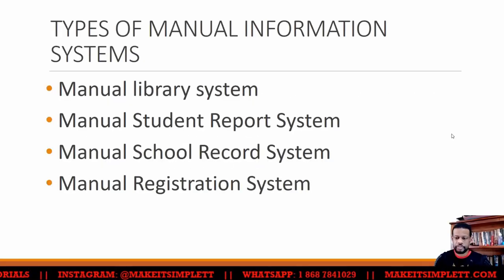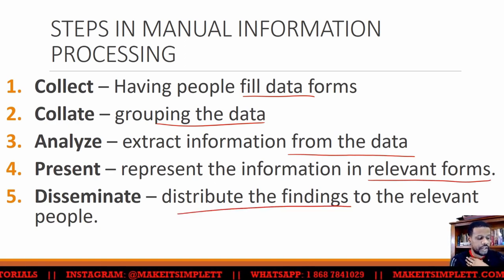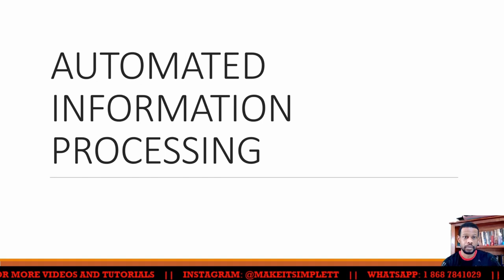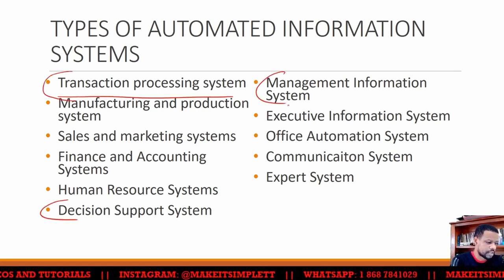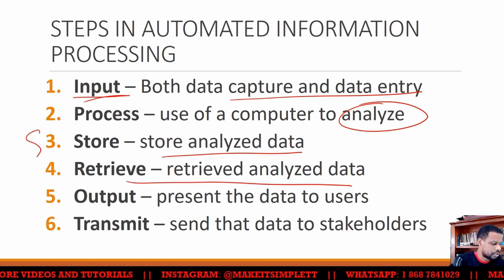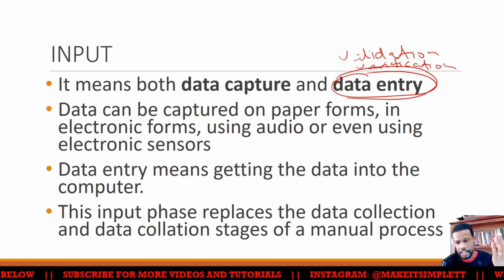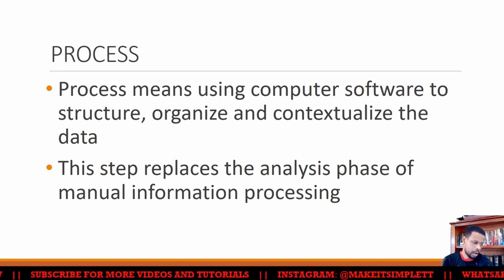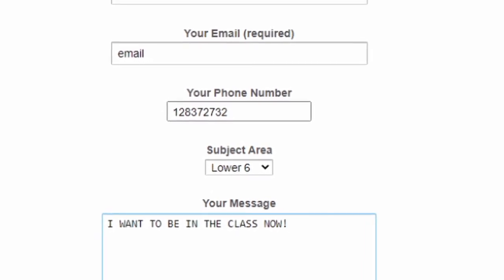CAPE IT U1: MANUAL VS AUTOMATED INFORMATION PROCESSING | MAKE | SIMPLE | TT